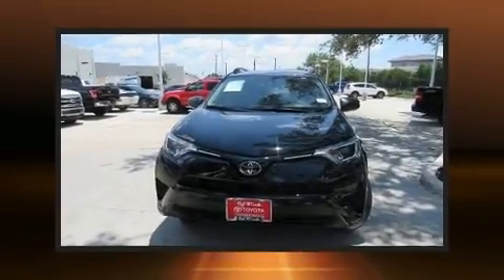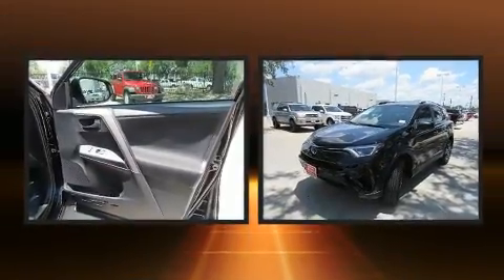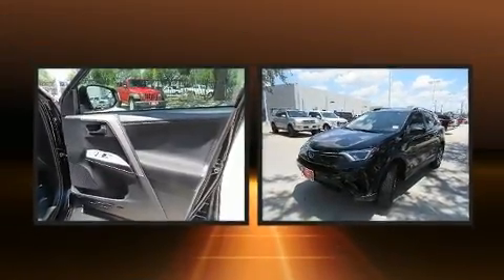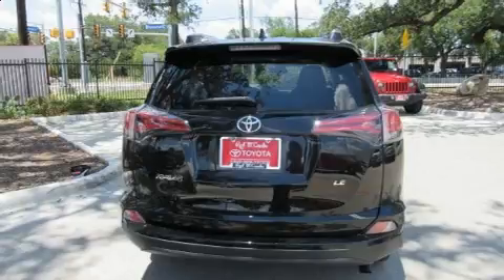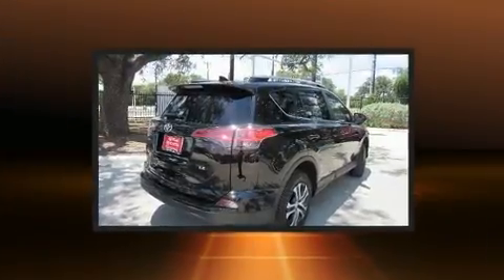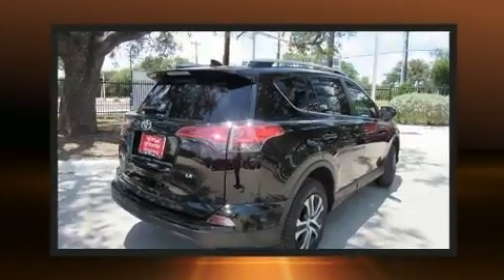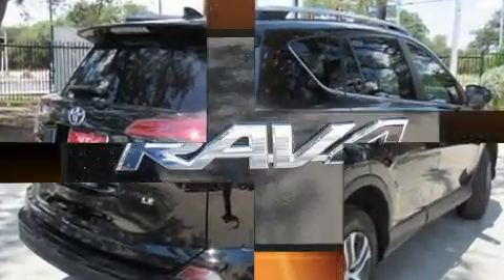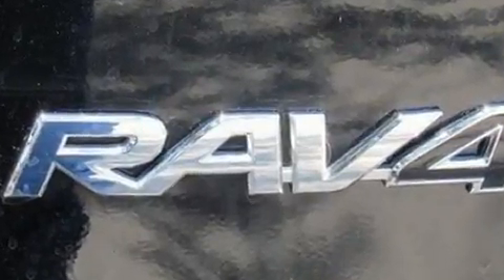2018 Toyota RAV4 LE in San Antonio, TX 78249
13526 Interstate 10 Frontage Rd

Here's a great deal on a 2018 Toyota RAV4. With less than 10,000 miles on the odometer, this 4 door sport utility vehicle prioritizes comfort, safety and convenience. Under the hood you'll find a 4 cylinder engine with more than 170 horsepower, and for added security, dynamic Stability Control supplements the drivetrain. All of the premium features expected of a Toyota are offered, including: 1-touch window functionality, a tachometer, an outside temperature display, lane departure warning, remote keyless entry, rear wipers, and a split folding rear seat. Audio features include a CD player with MP3 capability, steering wheel mounted audio controls, and 6 speakers, enhancing the audio experience throughout the interior. Passengers are protected by various safety and security features, including: head curtain airbags, front side impact airbags, traction control, brake assist, a panic alarm, and 4 wheel disc brakes with ABS. Adaptive cruise control maintains a pre set distance behind the car ahead of you, simplifying highway driving and enhancing safety. A Carfax history report provides you peace of mind by detailing information related to past owners and service records. Our knowledgeable sales staff is available to answer any questions that you might have. We are here to help you.